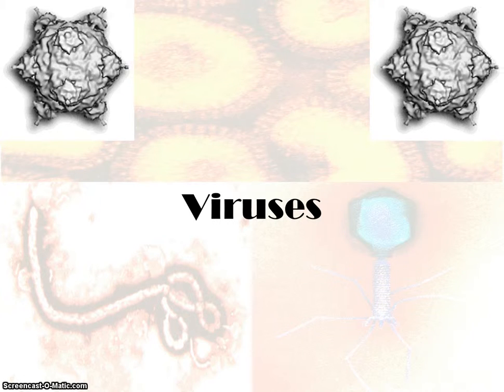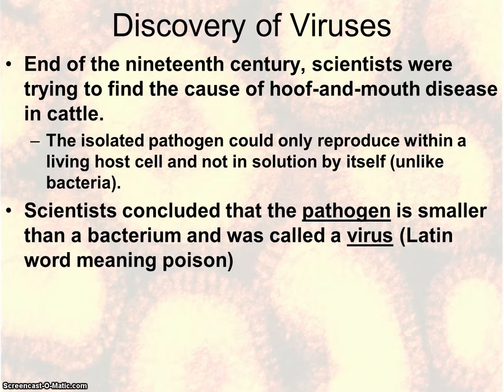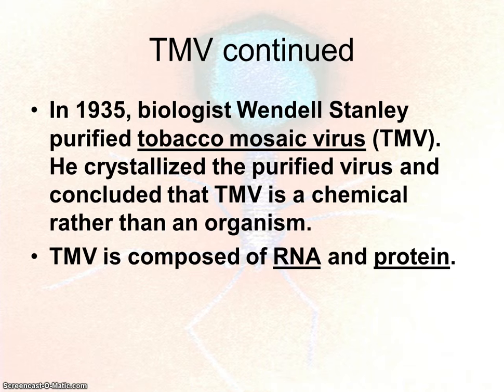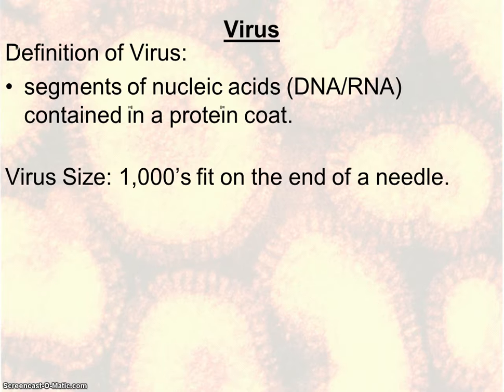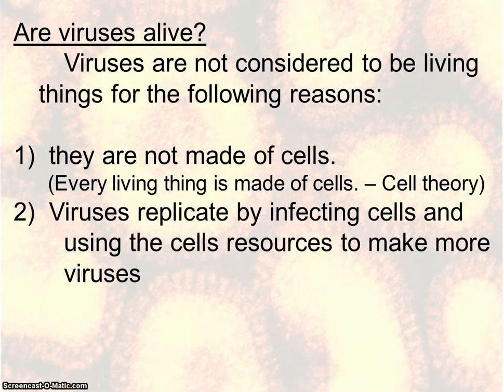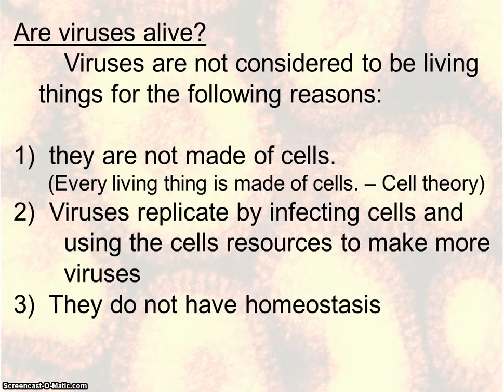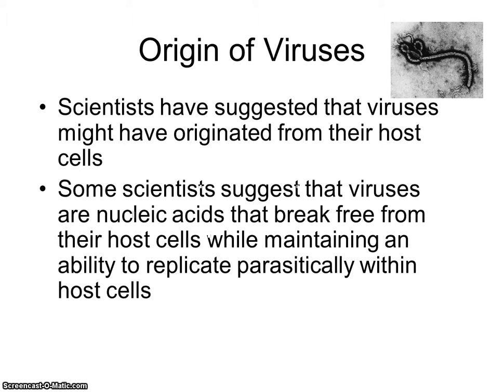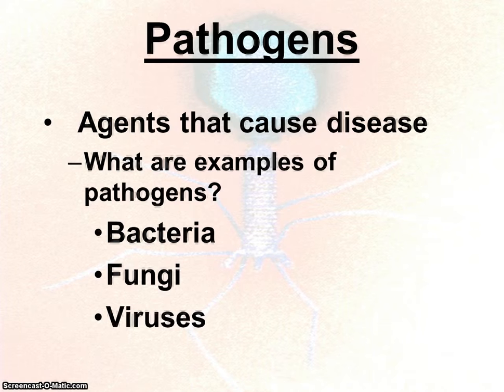Virus Video Notes Part 1